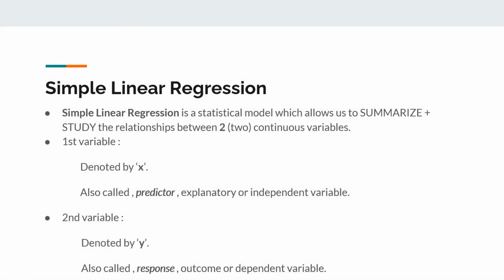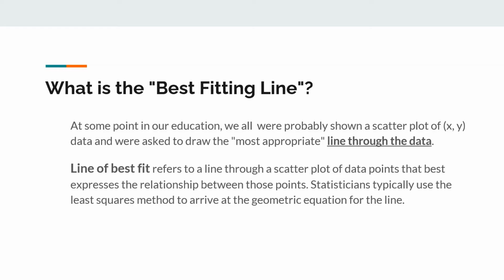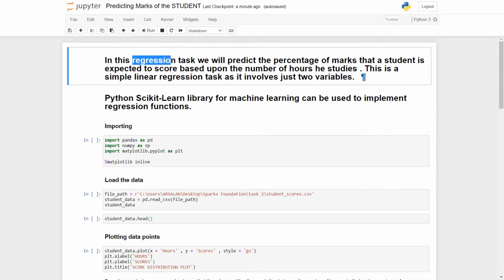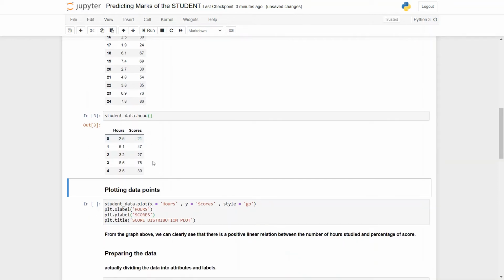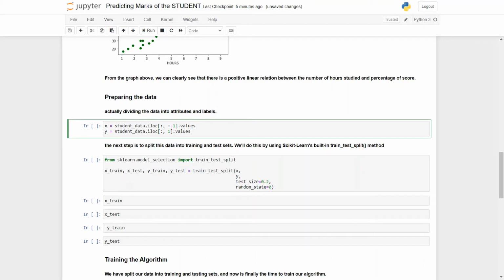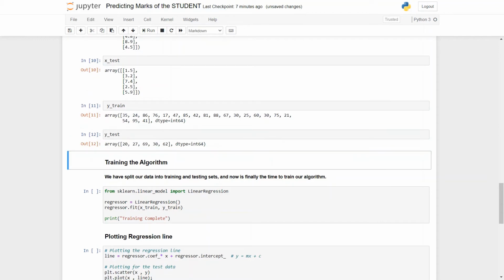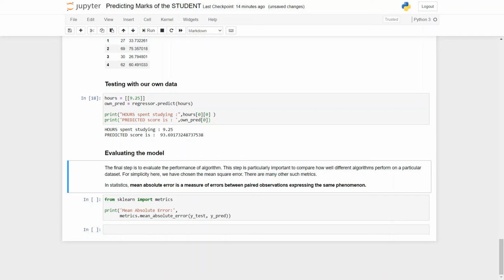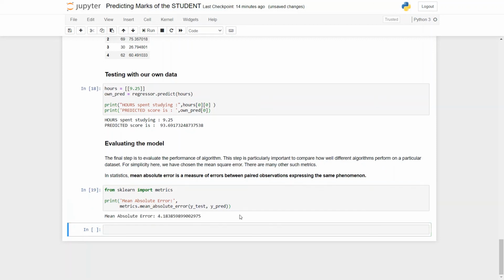Simple Linear Regression : Scikit Learn and Python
Simple Linear Regression with Scikit Learn and Python with SPARKS FOUNDATION explained by (SHAHWAR ALAM NAQVI)

machinelearning
simplelinearregression
scikitlearn
python
numpy
matplotlib
scipy